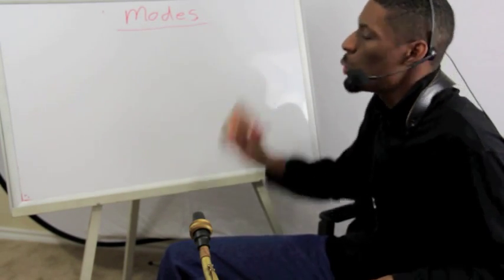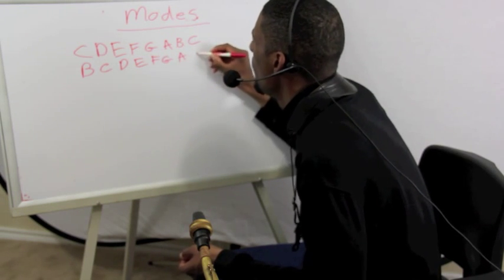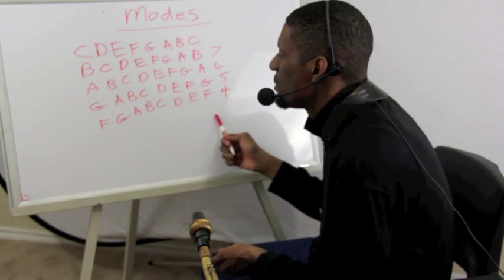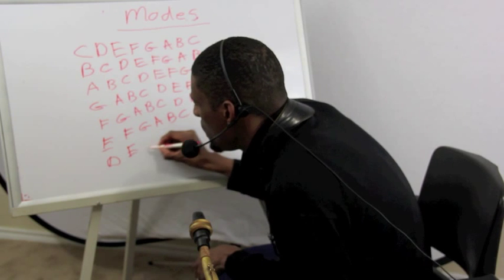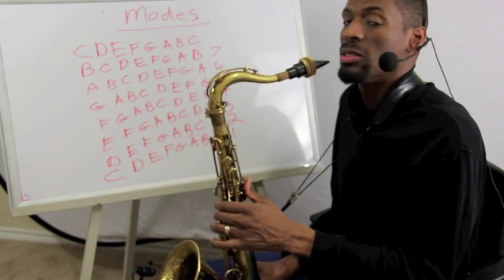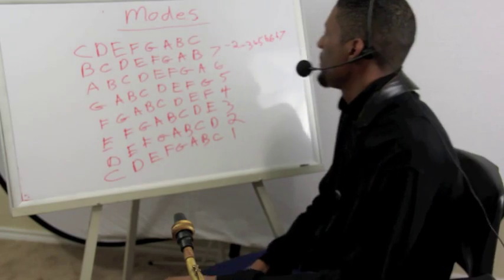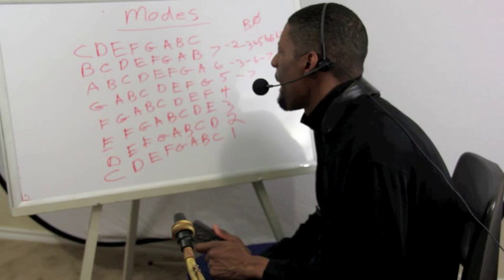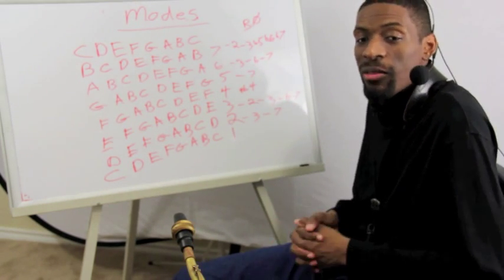How To Play Jazz Modes | JazzWebShed | Quamon Fowler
Turn your music dreams into reality and master what it takes to succeed in jazz and business. Start now—hit up

Don’t wait—own your craft! today!

BOOK
►►The Christian Musician: Learn What Your Real Gift Is and How To Succeed with, and Beyond Your Music